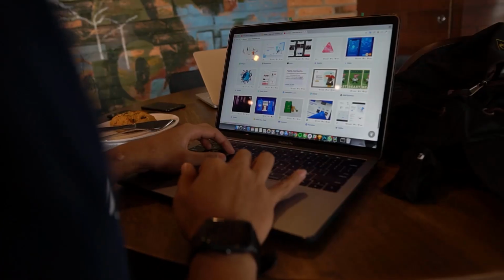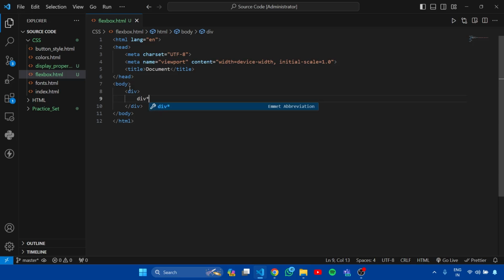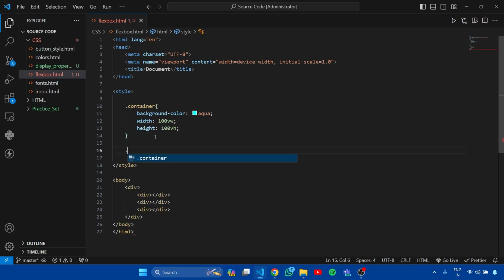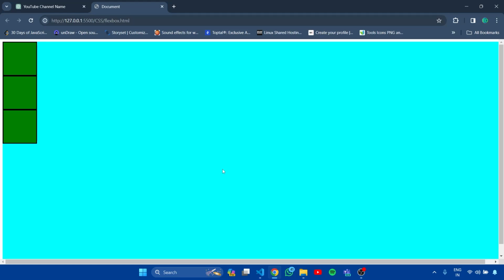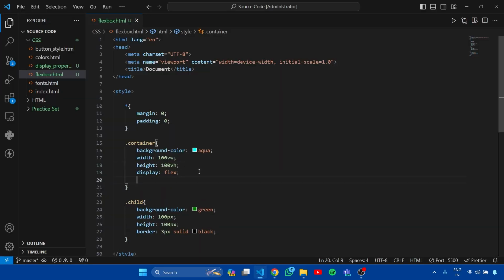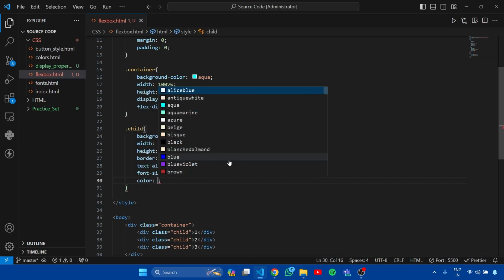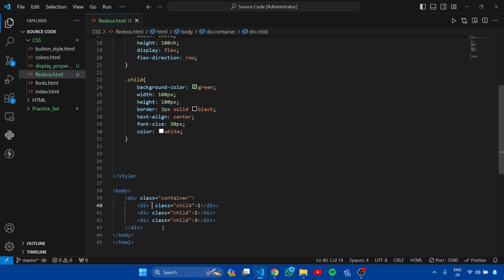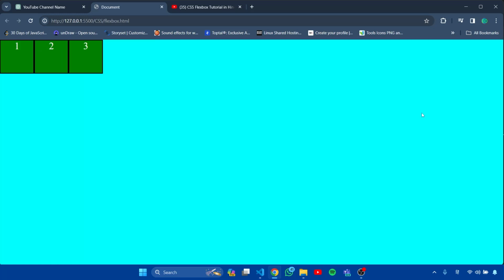CSS : Exploring the Power of Flexbox | HTML and CSS Beginners Guide | IMS Coding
In this video, I'll talk about CSS : Exploring the Power of Flexbox | HTML and CSS Beginners Guide | IMS Coding

exploring flexbox
styling using css
cascading style sheet
how to style html
css properties
css display property
css flex property
html tutorial